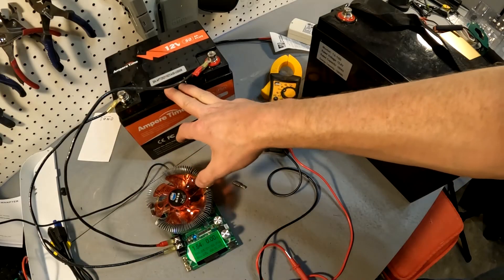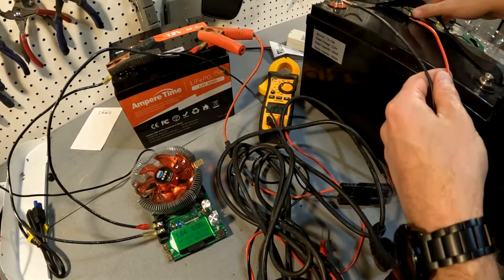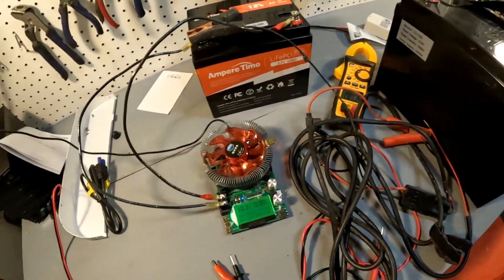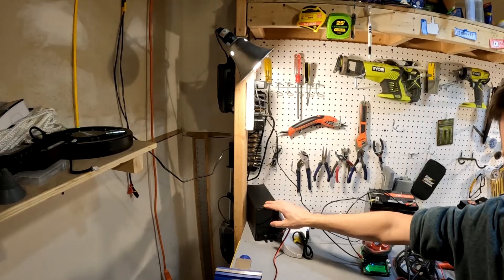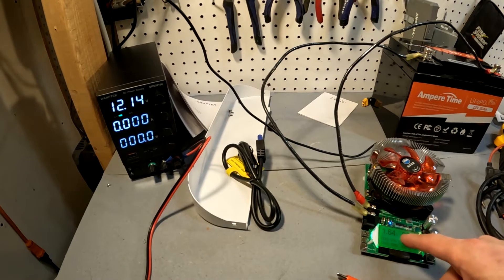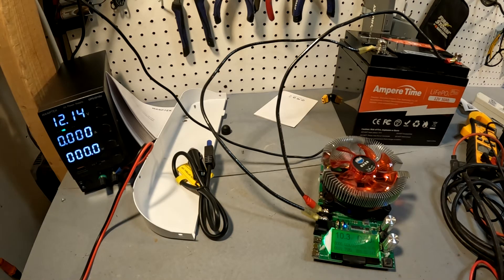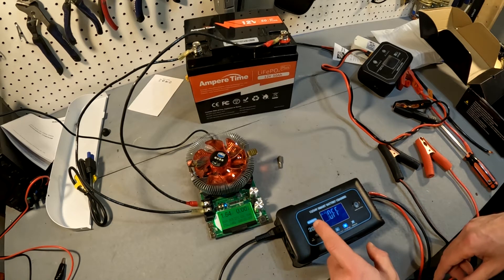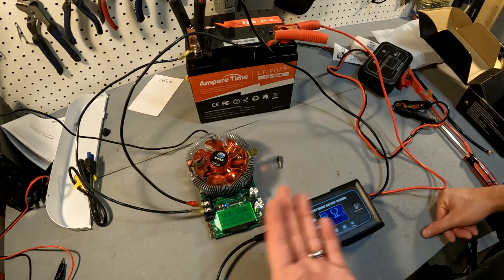Six ways to "Wake Up" your dead 12v Lifepo4 Battery!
Have you ever accidentally discharged your 12v lifepo4 battery to the point where it shuts off and you can't charge it?
In this video I show you six ways to "Wake Up" your 12v Lifepo4 battery after it shuts down after being completely discharged.  I can't believe the last method actually worked!!

Items used in this video:

Ampere Time 12V 50Ah Lithium LiFePO4 Battery, Built-in 50A BMS, 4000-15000 Deep Cycles Lithium Iron Phosphate, Perfect for Bass Boats, Trolling Motors, Floor Sweepers, RV, Solar, etc.

UNOWIX LiFePO4 Deep Cycle Lithium Battery

Haisito 20 Amp Lithium Battery Charger, 12V and 24V Lifepo4,Lead-Acid(AGM/Gel/SLA..) Battery Charger ,Battery Maintainer, Trickle Charger, and Battery Desulfator for Car ,Boat,Motorcycle, Lawn Mower

Aorika 2-Bank Automatic Smart Charger, 12V/10A 24V/5A Dual Automotive Car Battery Charger with LED Display, Battery Maintainer, Float Charger, Trickle Charger for Lead-Acid, Lithium, LiFePo4 Battery

Thanks!